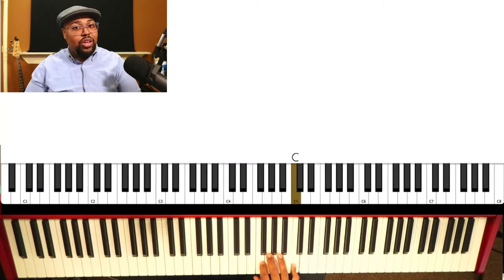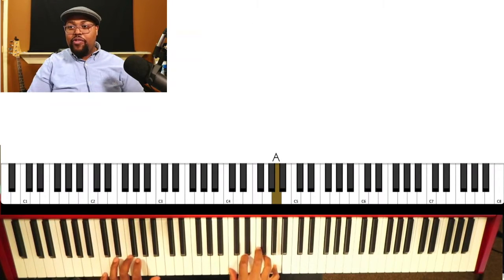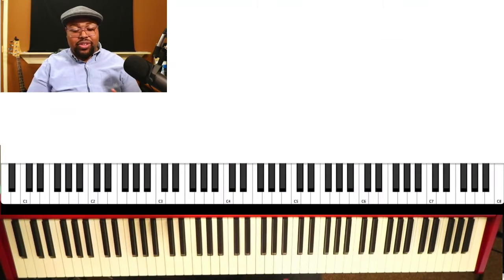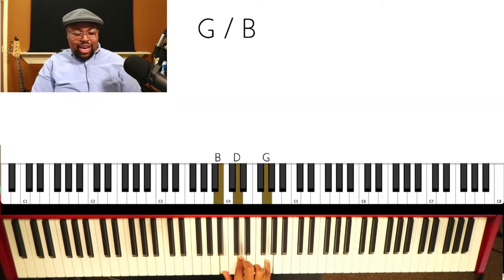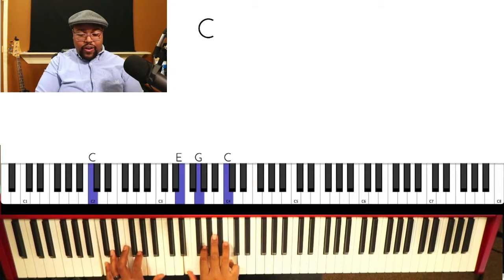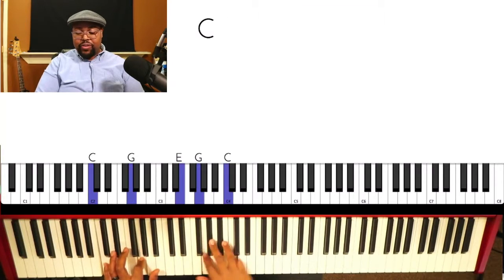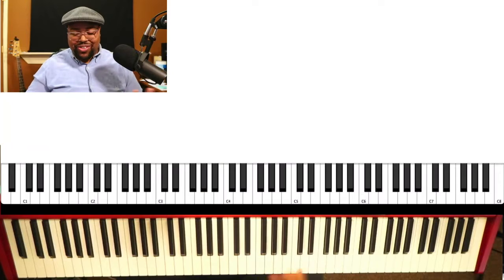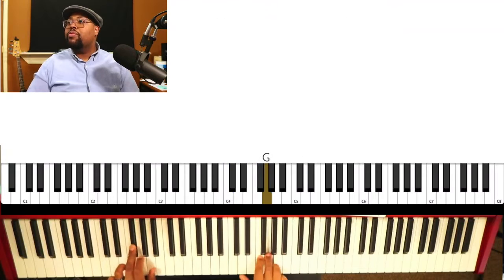How to play the "Yes Lord Praise" on piano [FOR BEGINNERS] | COGIC Style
🟦 The Yes Lord Praise is not only a staple in the COGIC church but nearly every Pentecostal church around the world! As there are many levels to playing this song, you can play make some awesome chord choices by just using triads!  Here's how!

🟦 TIMESTAMPS:
0:00 - INTRO
1:48 - ESTABLISHING THE MELODY
3:16 - HARMONIZING THE MELODY
11:25 - CREATING ALTERNATE VOICINGS
14:00 - FUN LICK TO PRACTICE
15:03 - SUMMARY IN KEY OF C MAJOR
16:38 - TRANSPOSING TO A NEW KEY
18:15 - OUTRO

🟦 CHECK THIS VIDEO OUT:
If you enjoyed this video, you would love the Let's Get Creative Podcast. Check it out!

🟦 LET’S GET CREATIVE PODCAST:
Listen to the Let’s Get Creative Podcast while on the go. Available on 7️⃣ different podcast platforms!

Start your journey of becoming the gospel musician you’ve always dreamed of! Enrollment open for 🎶 lessons!

📸 Sony a6000
🎹 Nord Stage 3
🎹(MIDI) Chordie App
🎤 Shure SM7B
🎧 Beyer Dynamic DT 990 Pro
🎚 Tascam Model 12 & Focusrite 4i4